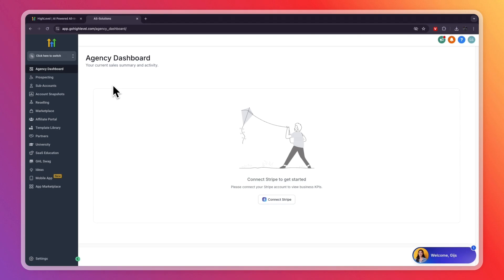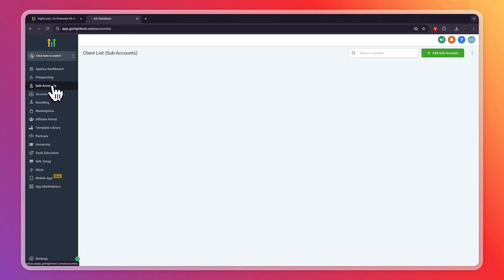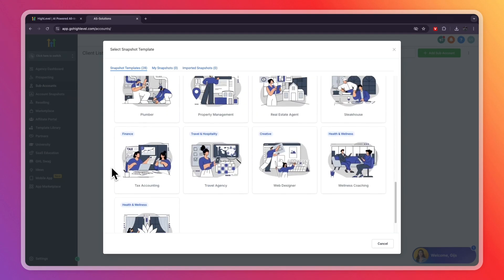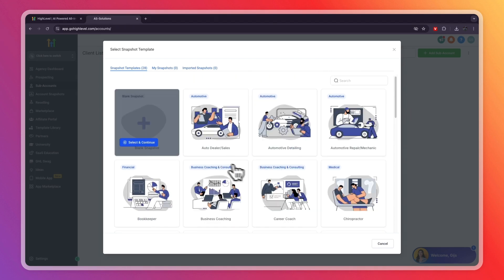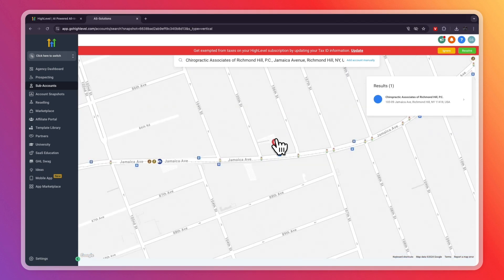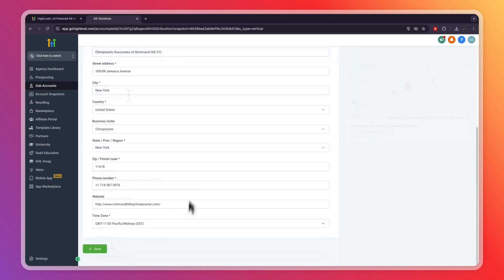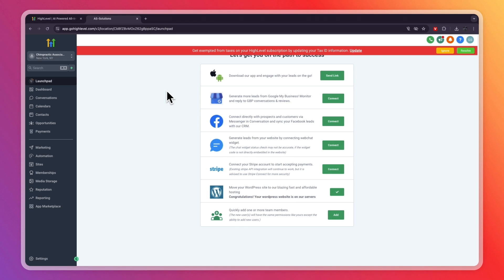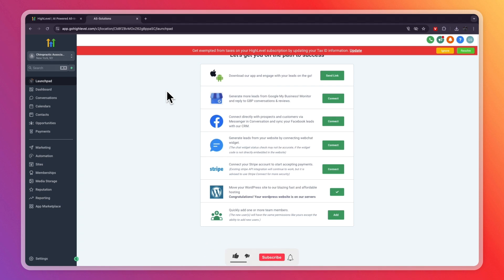How to Create Sub Account in GoHighLevel (2026)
In this video I'll show you how to Create Sub Account in GoHighLevel.